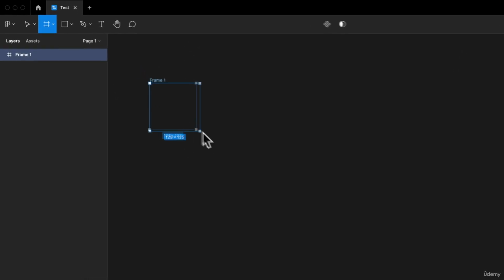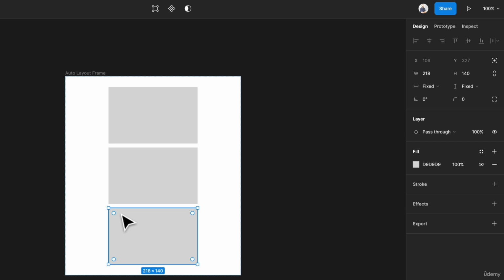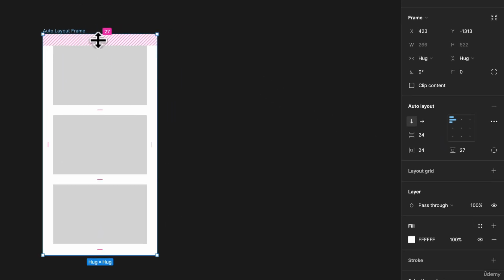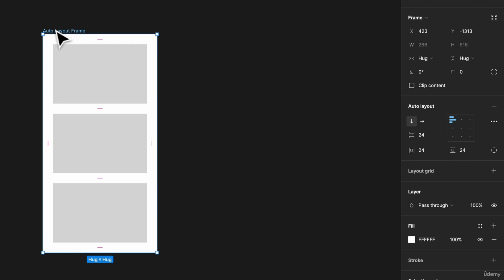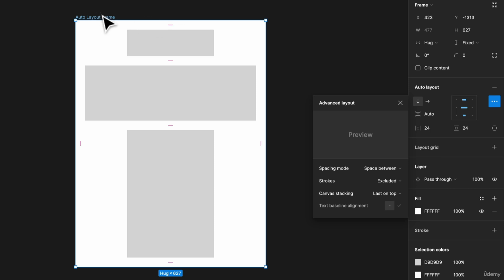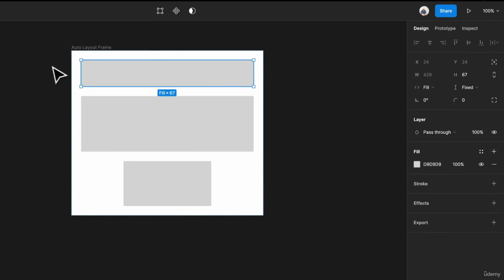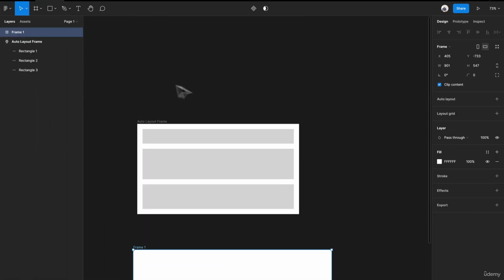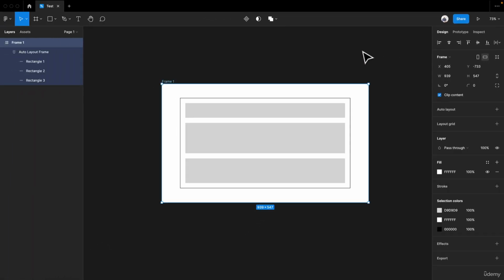Designing in Figma — Auto Layout Properties. UI & UX with Figma from Basic to Advanced.